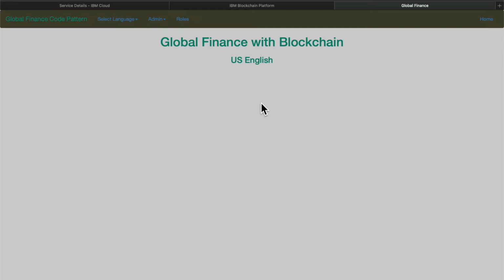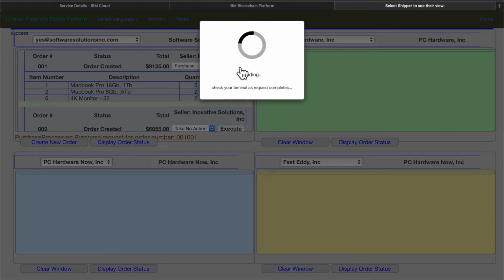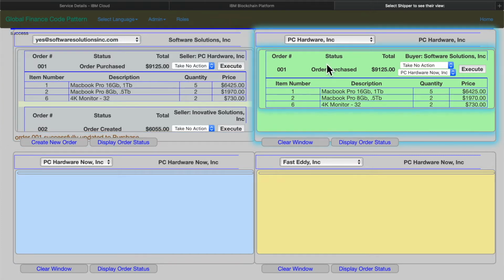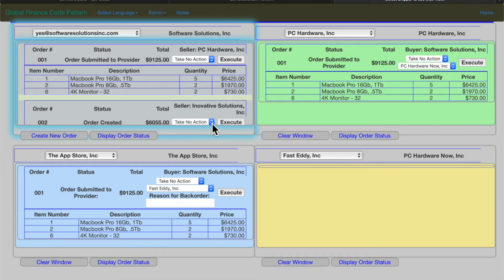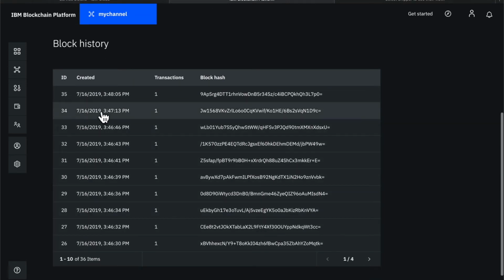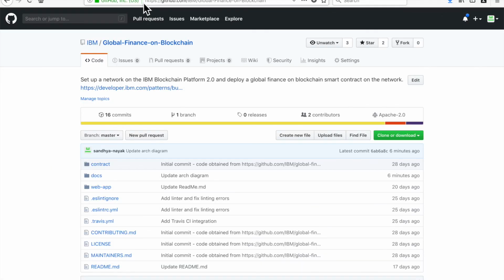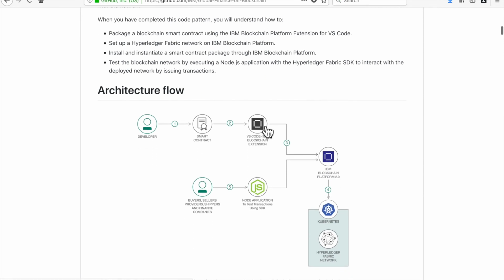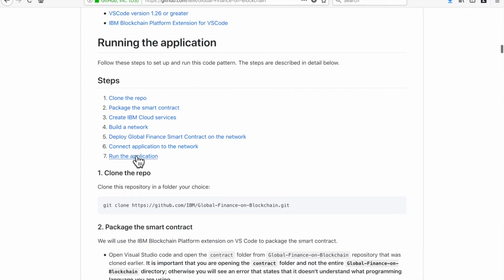Global Finance on Blockchain - Introduction and Demo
This tutorial will explore a Global Finance application deployed on a blockchain network created on the Hyperledger Fabric using the IBM Blockchain Platform.

This video is the first one in a two part series. In this video, we will look at an introduction to the use case as well as a demo of the application. The next video will walk us through the steps required to set up the blockchain network, deploy the smart contract on this network and connect the application to the network.

For developer patterns, tutorials and articles related to various IBM technologies, check out